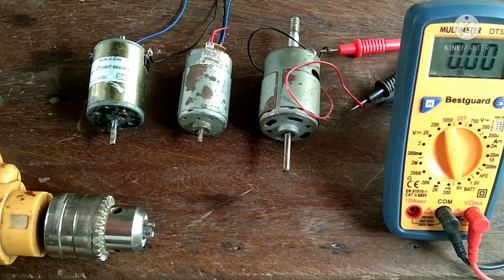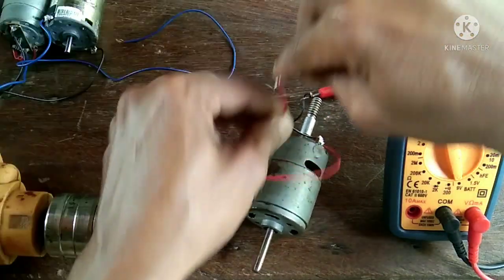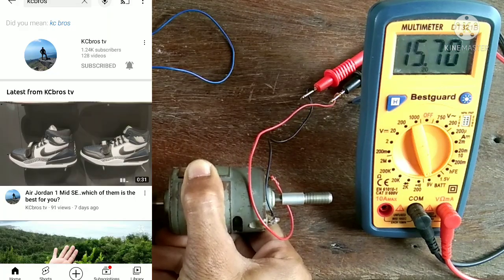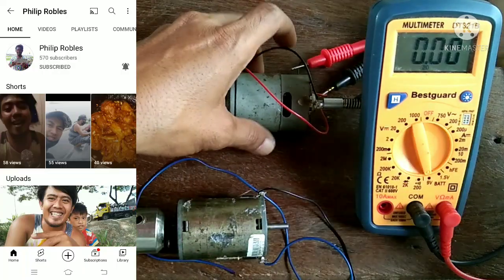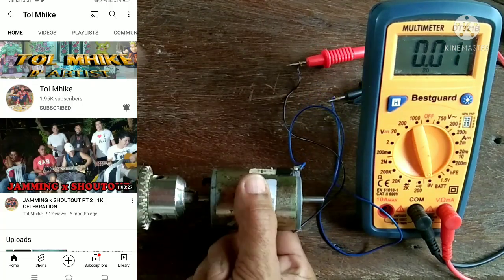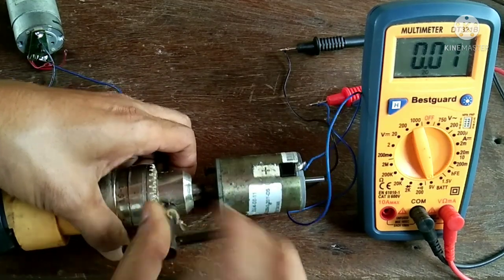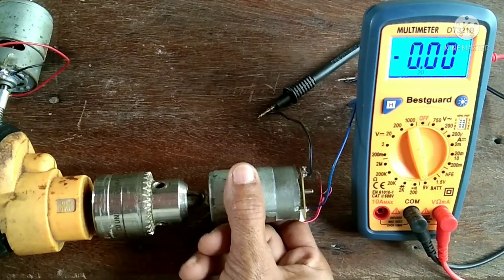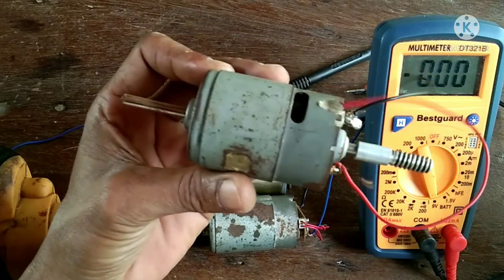DC motor voltage output testing for next project @Mr DIY Project Tech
DC motor voltage output testing
@Mr DIY Project Tech

Testing voltage for my next project
Uploading soon.